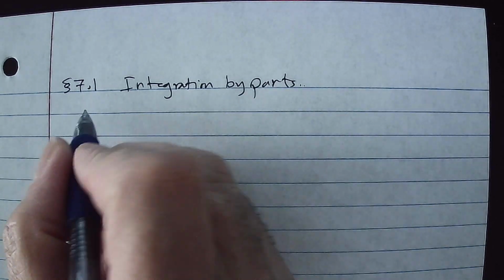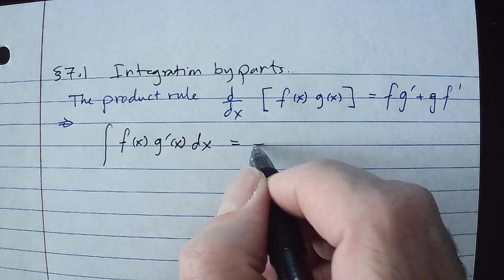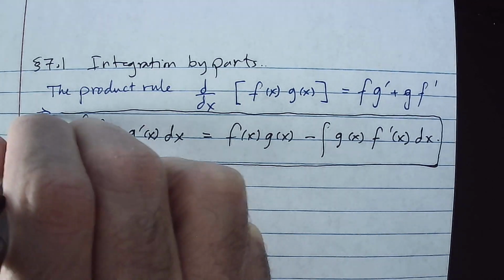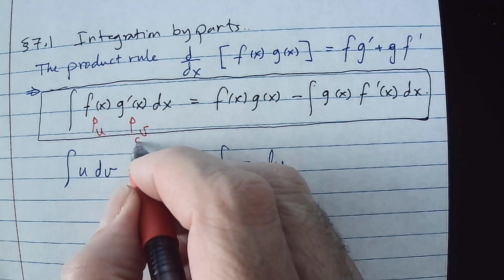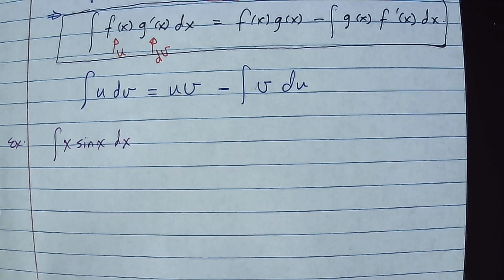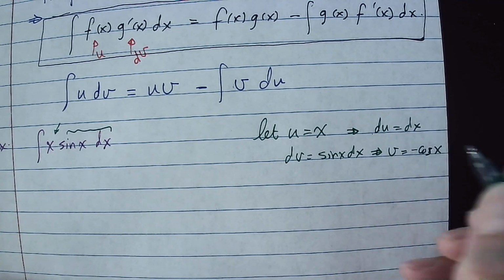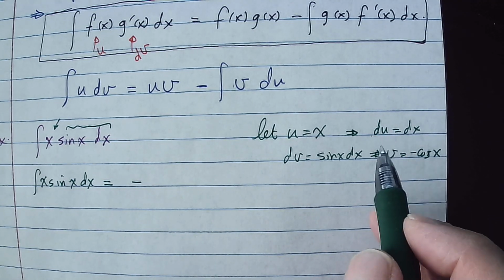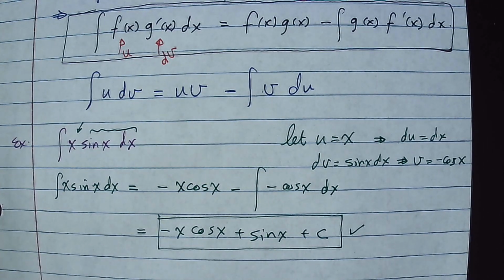Sec 7.1 integration by parts 1